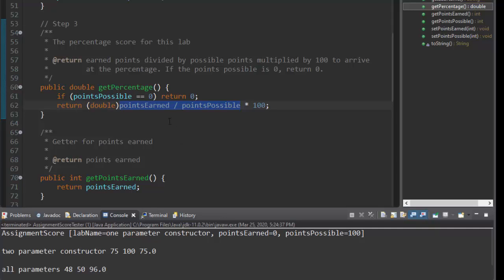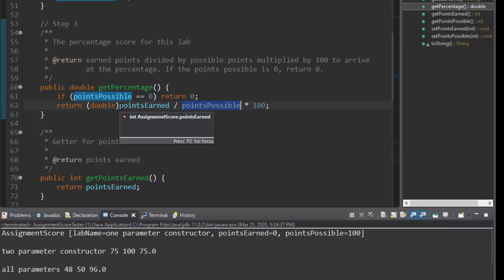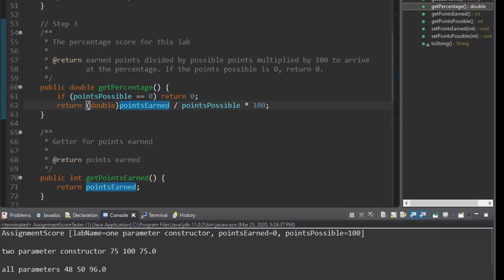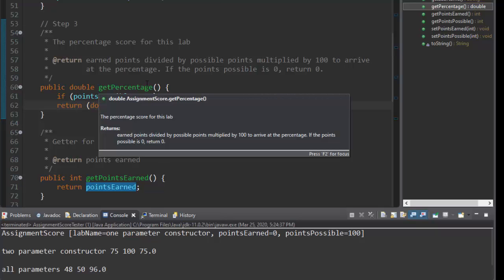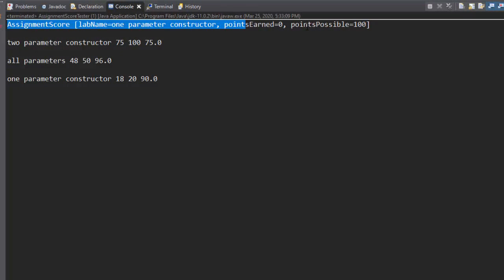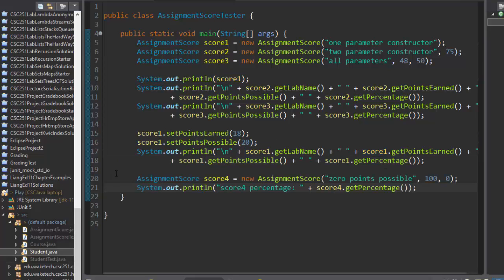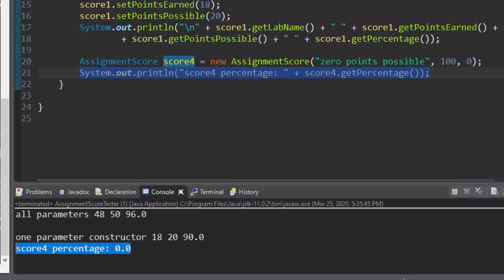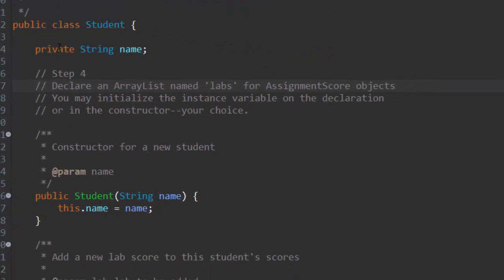writingClassesBetterStep4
Writing Classes Better Group activity Step 4